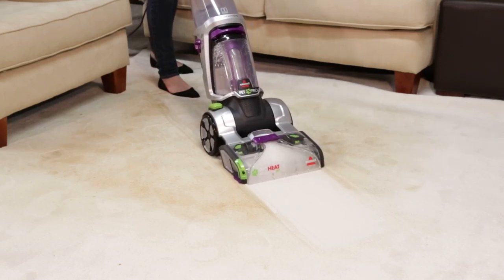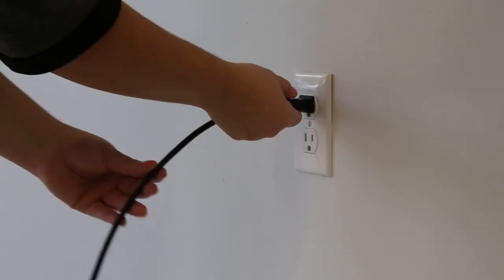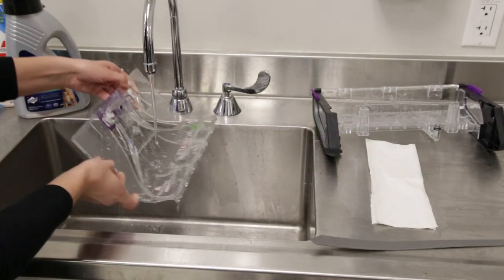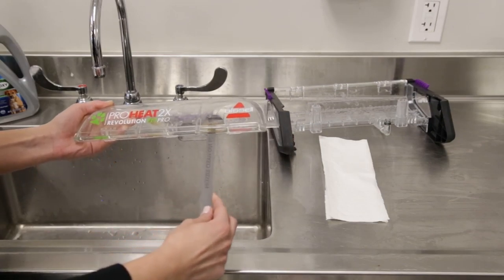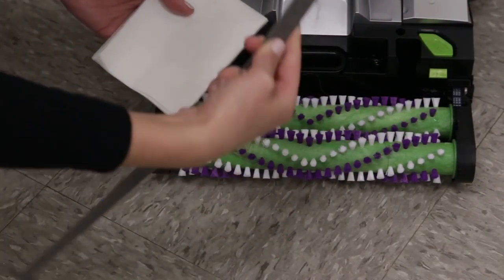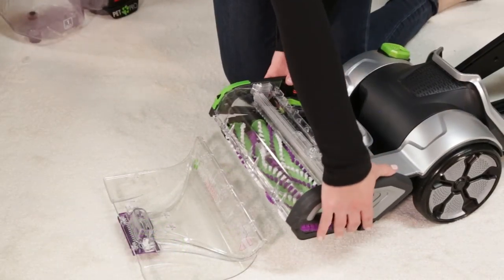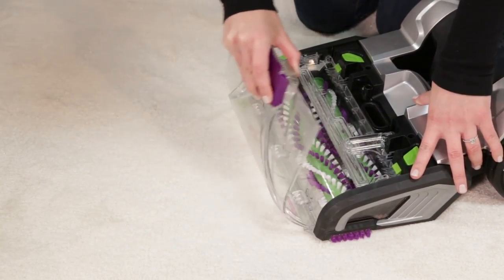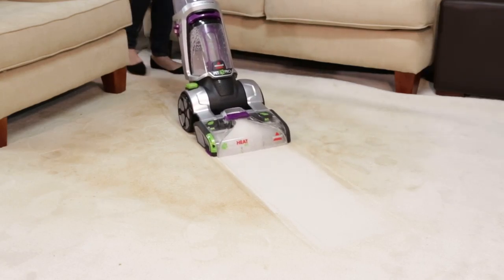How to clean the Nozzle and Brushroll on the ProHeat 2X® Revolution™ Pet Pro Carpet Cleaner | BISSEL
This video walks you through the steps needed to clean the nozzle and brushroll on the BISSELL® ProHeat 2X® Revolution™ Pet Pro.

The BISSELL® ProHeat 2X® Revolution™ Pet Pro handles tough pet messes thanks to the exclusive Pet Pro clean-up system. The system includes CleanShot® pre-treater to remove spots and stains; the 2-in-1 Pet Upholstery Tool to remove pet hair, stains, and odors from upholstery; a trial size BISSELL® Professional Pet Urine Eliminator + Oxy; and an EZ Clean Brush Roll Cover to make maintenance of the machine easy.  All of this cleaning power comes in a lightweight and maneuverable machine with a low-profile foot that gets under furniture.